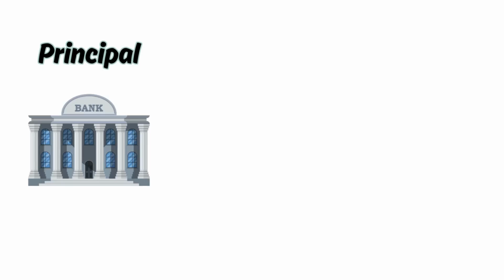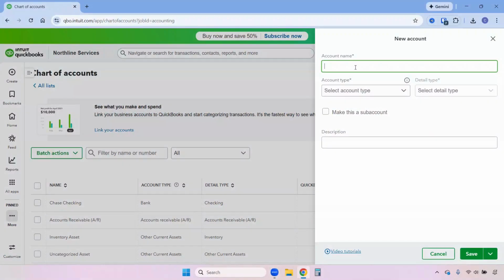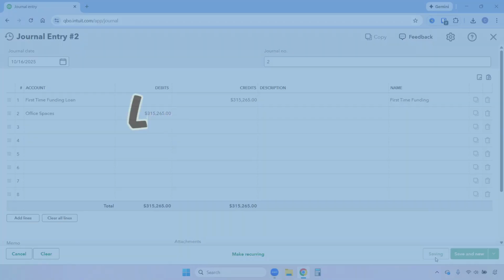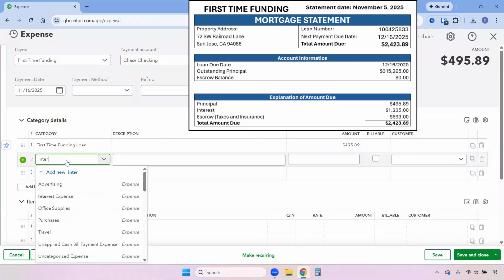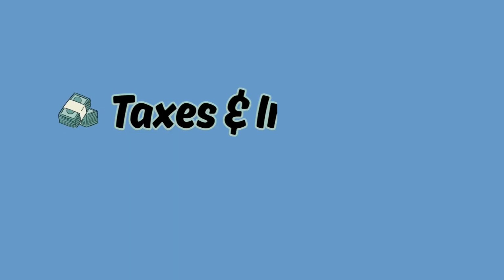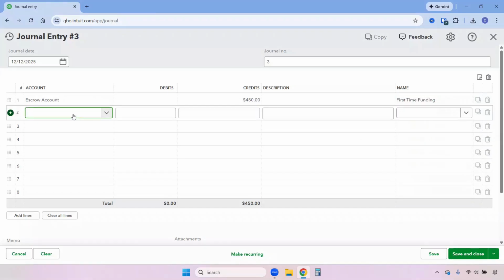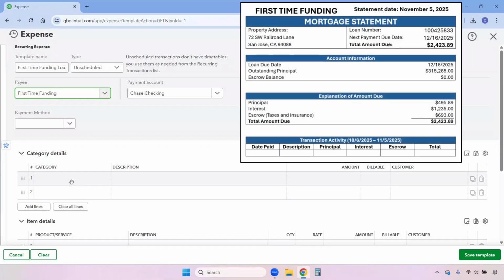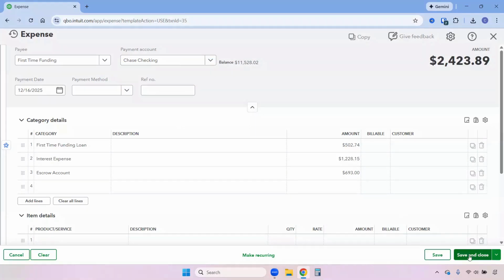Recording Mortgage Payments in QuickBooks Online (Principal, Interest & Escrow)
Learn how to record mortgage payments in QuickBooks Online using best practices. This QuickBooks Online tutorial explains how to correctly split mortgage payments into principal, interest, and escrow, tracking property taxes and insurance, and keeping your loan balance accurate.

Timestamps:
00:00 - Intro
00:24 - Explanation of principal, interest and escrow
00:45 - Adding fixed asset
01:05 - Adding loan account
01:26 - Adding interest expense account
01:39 - Adding escrow account
02:03 - Using journal entry to add loan amount
02:36 - Reviewing loan statement
03:02 - Recording mortgage payment
03:55 - Comparing loan statement with account registers
04:32 - Adding property taxes and insurance accounts
05:11 - Using journal entry to record escrow payment
05:53 - Creating payment template
07:12 - Using payment template
07:47 - Outro